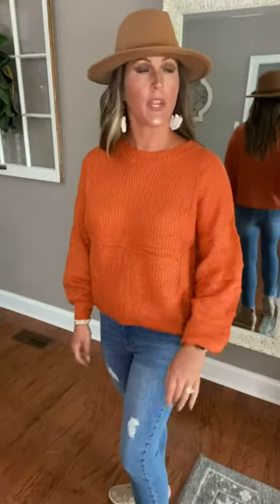“The Clementine” - Pom Pom Sleeve Rust Sweater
A crowd favorite! The response to this sweater was overwhelming! From the shorter trendy length to the balloon sleeves, we are obsessed!  This warm clementine color is so ideal for fall!  It just sets to the mood and makes you want to head to the pumpkin patch!

Lindsey is 5’5” and is wearing her usual size small.  If you want a little more length, size up, but Lindsey has it front tucked anyway, so length would not be an issue.

Do not combine in stock items with preorder items unless you are doing free local pickup. If you combine, you will be invoiced for separate shipping.